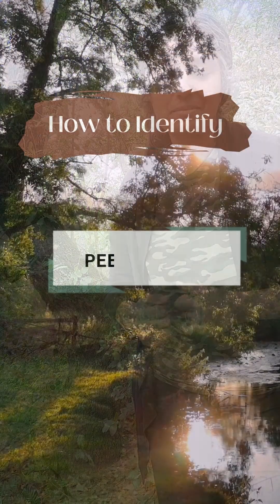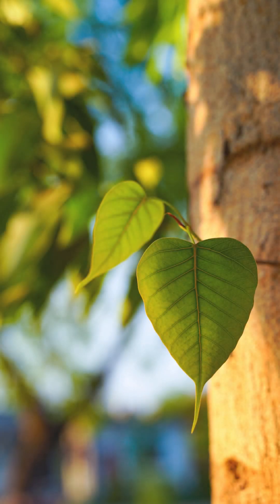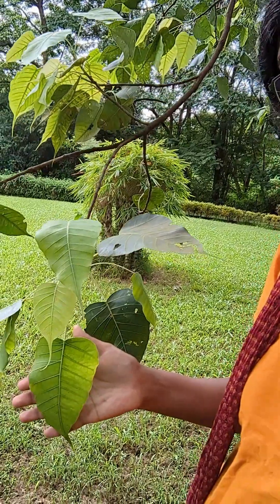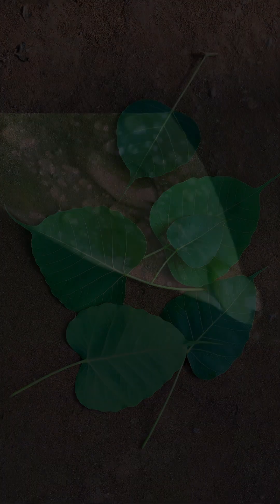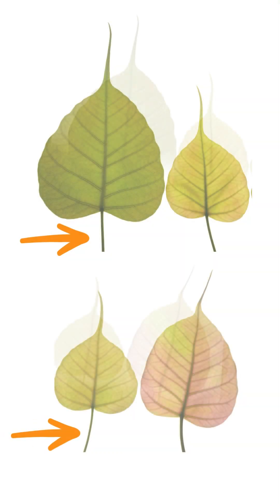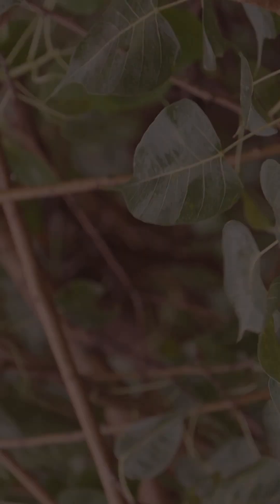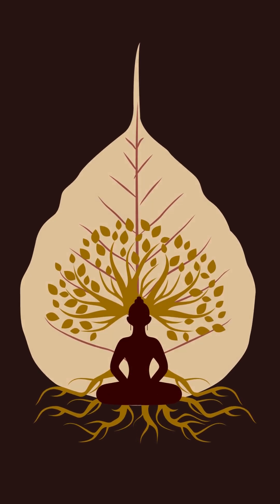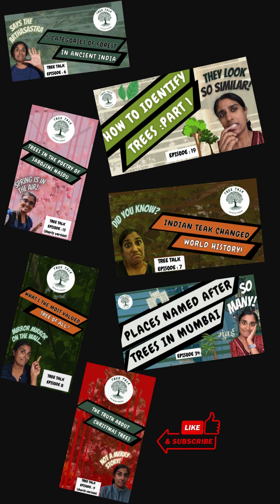Know your Trees - How to identify a Peepal tree?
🌳 **Welcome to “Know Your Trees” — Episode 1: The Peepal Tree (Ficus religiosa)** 🌳

In this first episode of the series on How to Identify Trees let's explore one of the most iconic and sacred trees of the Indian subcontinent — the Peepal tree, also known as the Bodhi tree.

You'll learn:

- How to identify a Peepal tree
- Where it commonly grows and why it's so significant in India

Whether you're a nature enthusiast, a student, or just curious about the green giants around you, this series will help you identify the common trees you see around you. Knowing, after all, is the first step in caring. 🌱